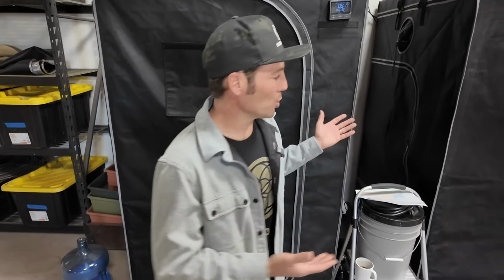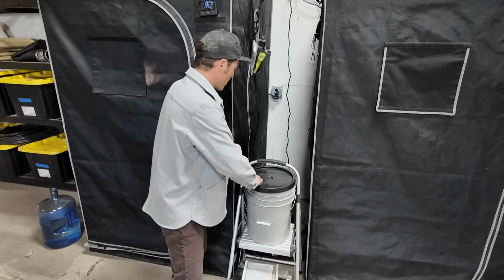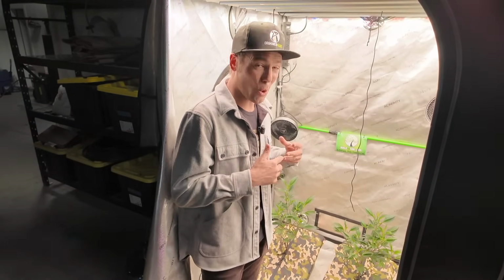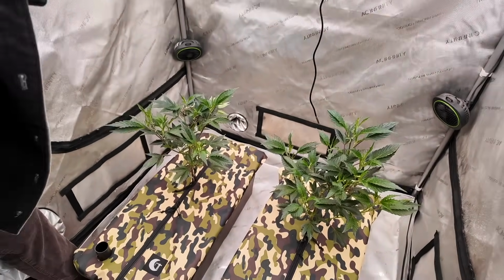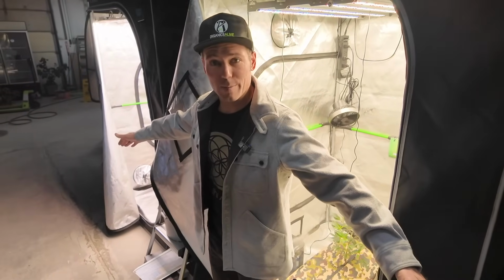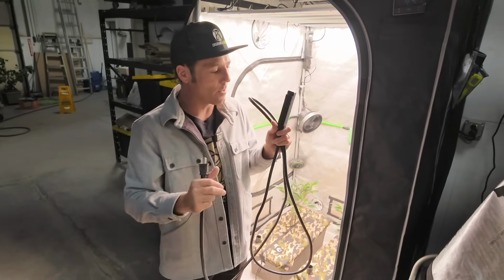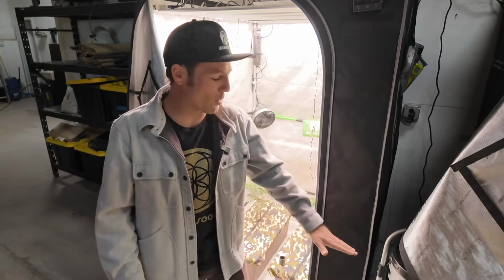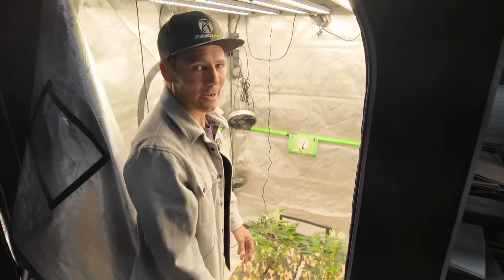BuildASoil: OUR HUMIDIFIER TIPS // SIDE BY SIDE GROW USING AC INFINITY GROW TENTS (Episode 03)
Episode 03 Season 1: Side x Side

Today we are showing you the progress of our side by side grow and comparing the plants in each tent. Including discussing our tips and tools for keeping your humidity and VPD dialed in.